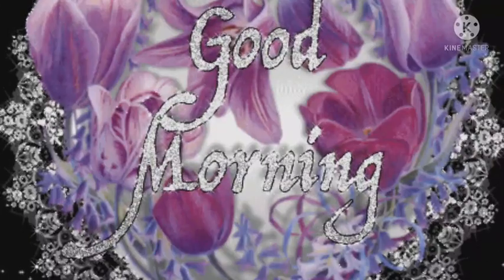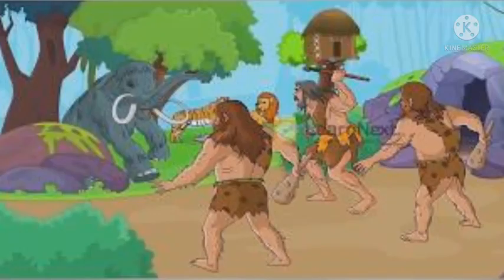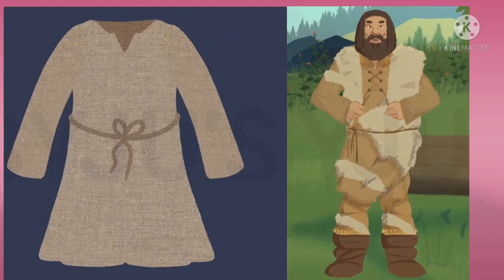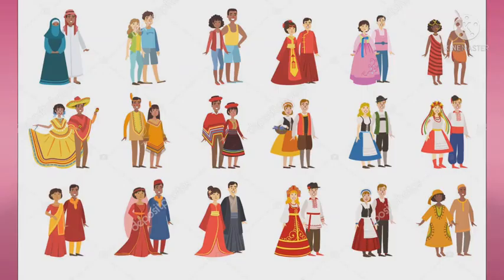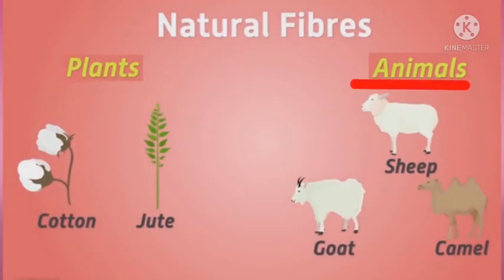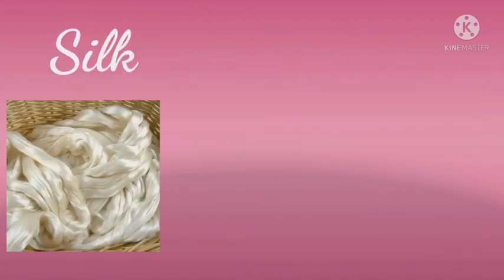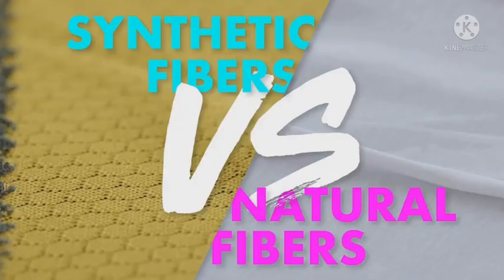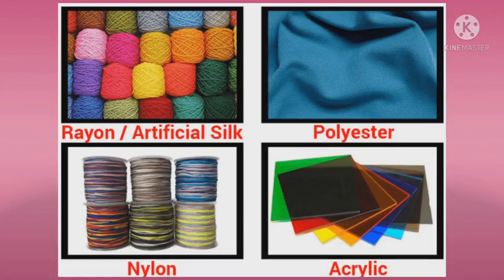Class 4th || Science || Topic- Clothes-Our Basic Need